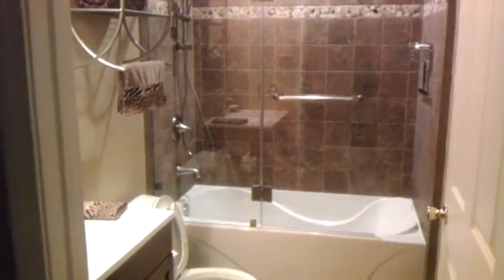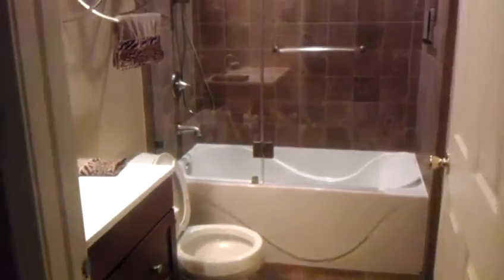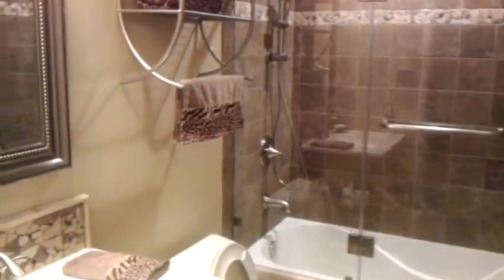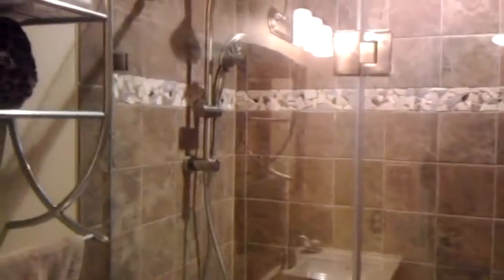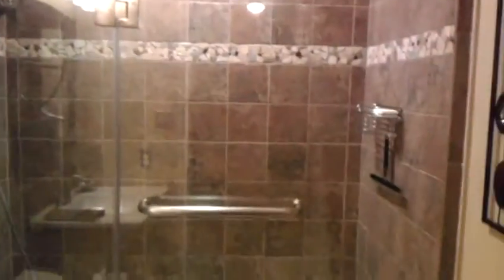Richie B bathroom renovation